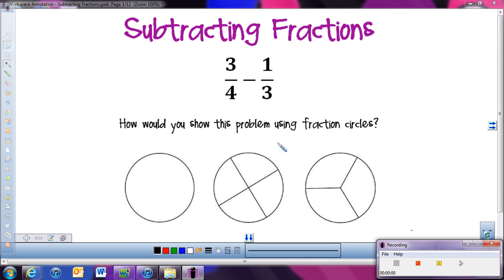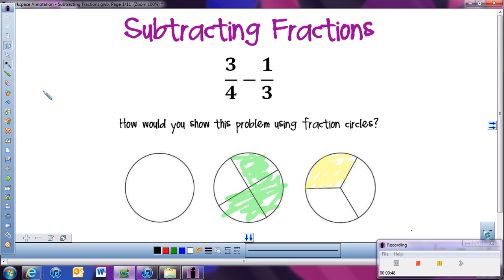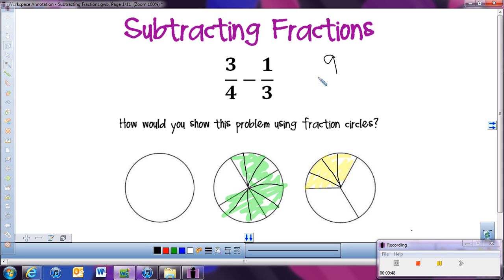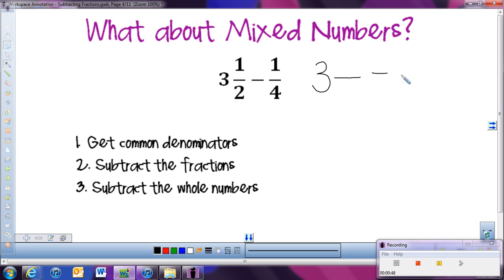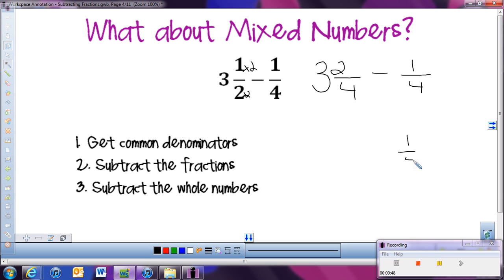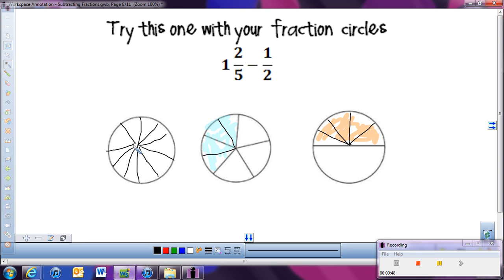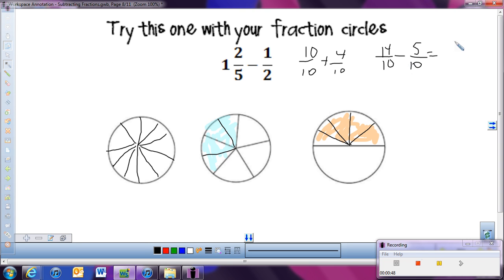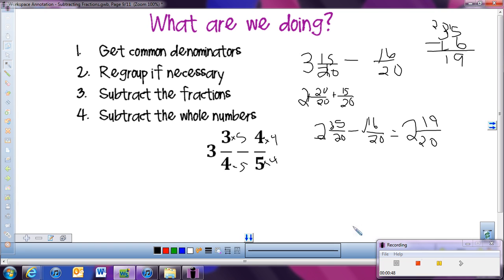Subtracting Fractions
Subtracting Fractions and Mixed numbers (demonstrating with Fraction Circles)